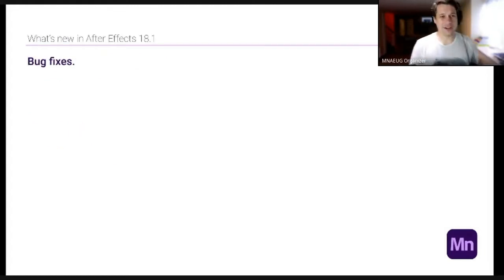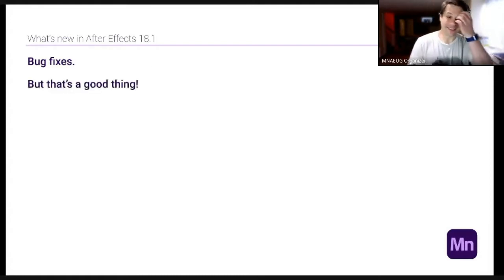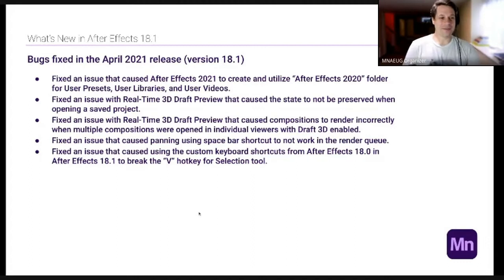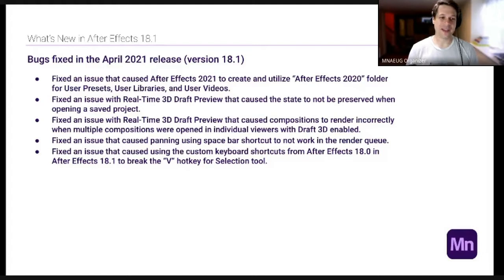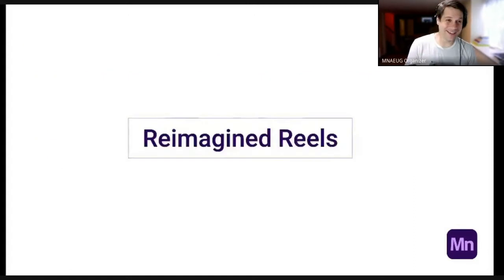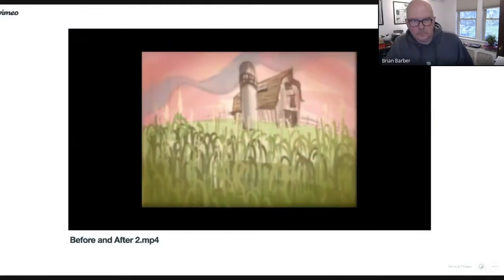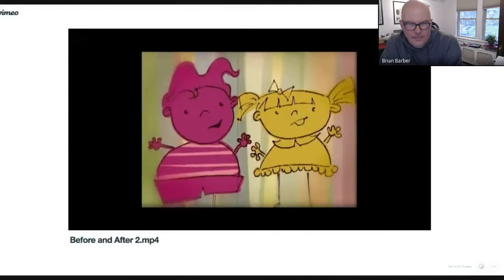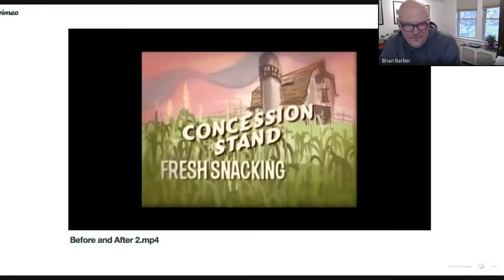May 2021 - Reimagined Reels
This month we’re challenged you to take one piece from your first (or earlier) reel and reimagine it with the skills and eye you’ve developed since. We had a couple great reimagined pieces, and a great conversation about what makes for great reels.